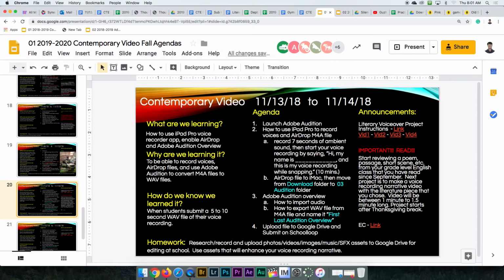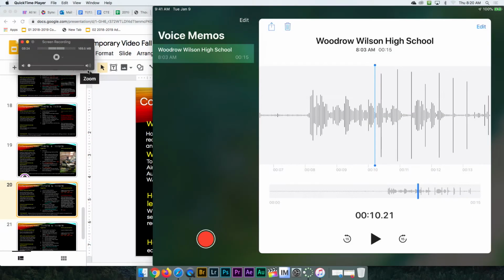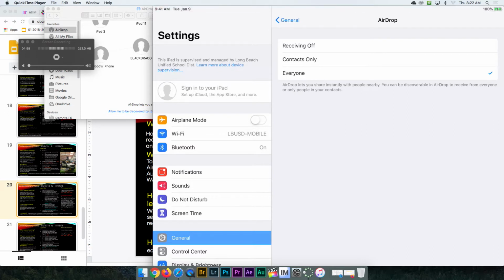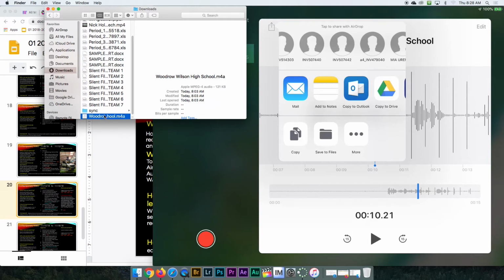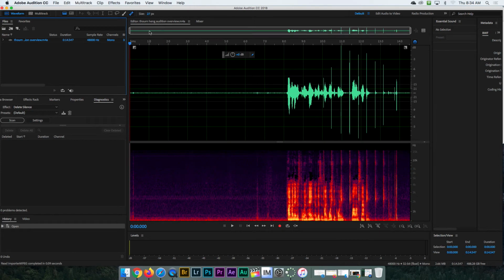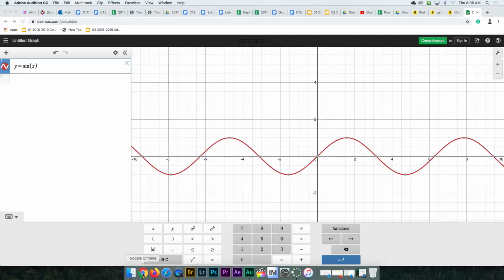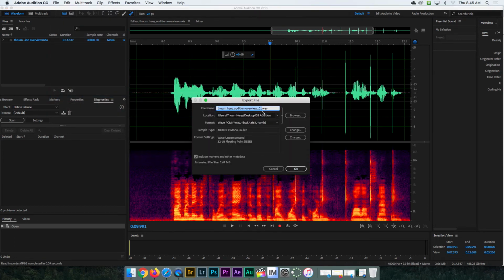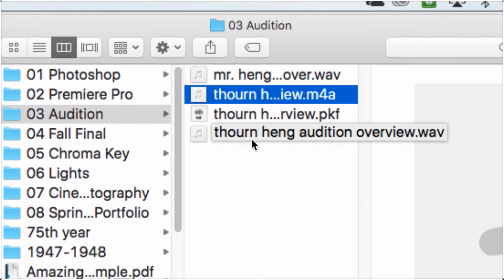Adobe Audition for Beginners - The Overview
This is quick overview of Adobe Audition for beginners.  This video shows you how to get stared with importing and exporting files to different formats.